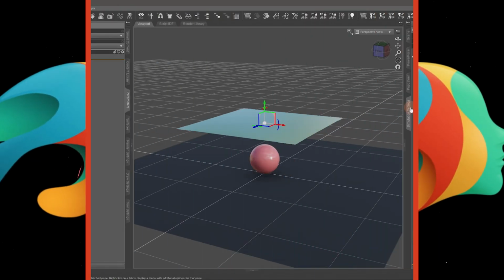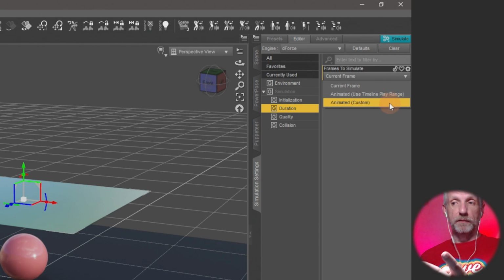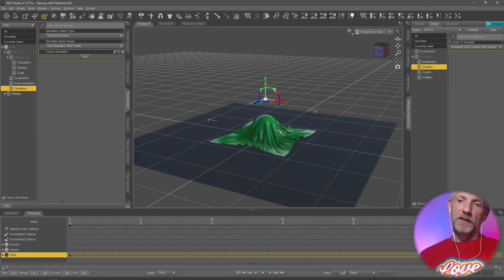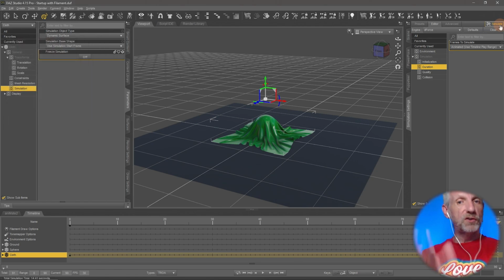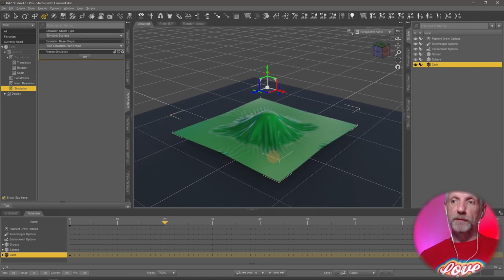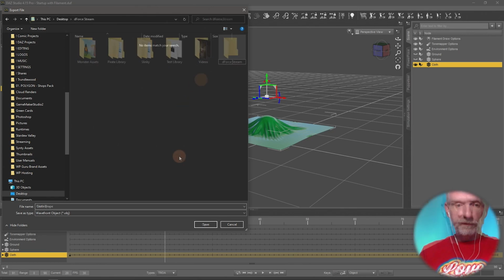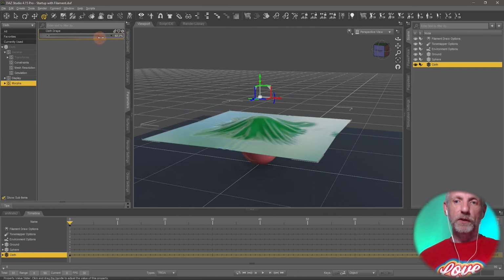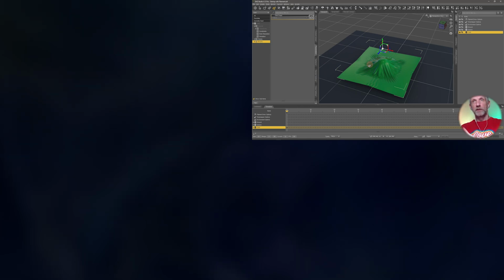Creating a Static Morph from a dForce Simulation in Daz Studio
In this clip Jay explains how to extract a dForce cloth drape on a particular frame and turn it into a static morph, without any additional tools. This frees up the timeline and isolates the simulation for a specific pose. Make sure your garments are exported at base resolution to avoid geometry mismatches in Morph Loader.